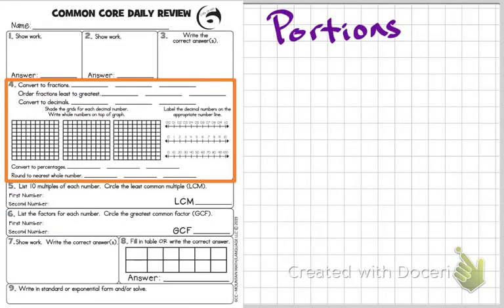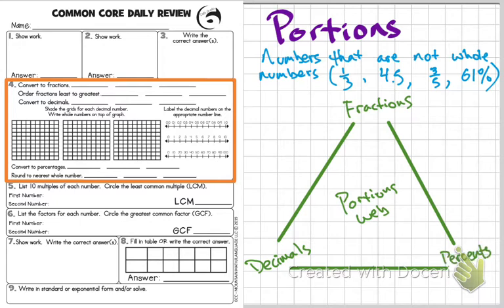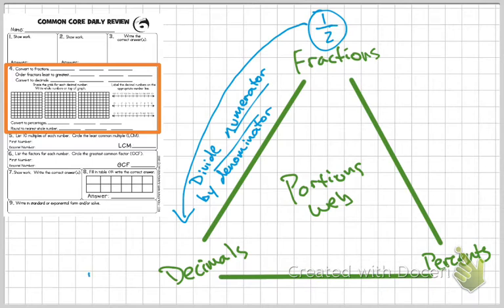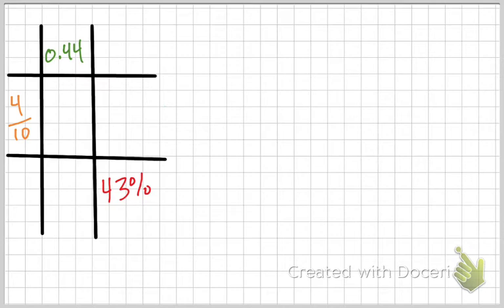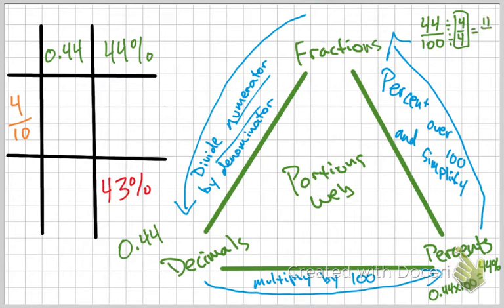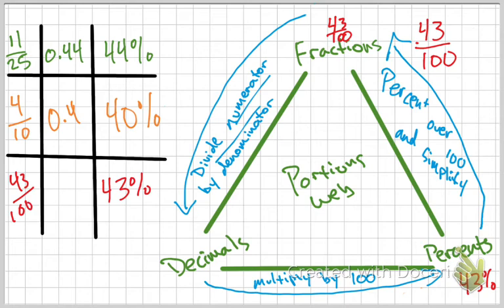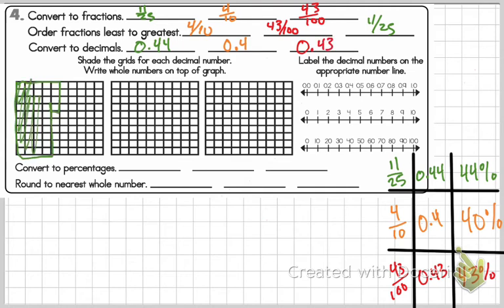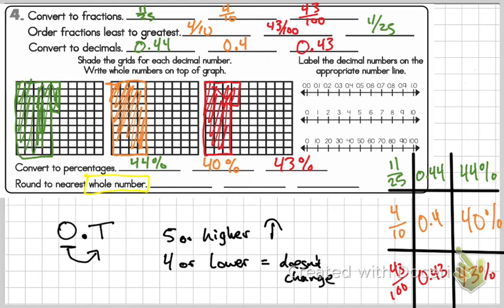Mt Math Weekly Review Tutorial Question 4 (6th Grade)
Portions (Fractions, Decimals, Percents)

0:00 Introduction
0:42 Definitions of Portions
1:39 Portions Web
4:18  Convert Fractions to Decimals
5:05 Convert Decimal to Percent
5:26 Convert Percent to Fraction
6:56 Building a Table of Values
12:12 Using the Table to Answer Question 4
12:53 Ordering Fractions from Least to Greatest
13:45 Representing Portions Visually (100% Block)
14:24 Rounding Decimals
15:51 Placing Portions on Numberline